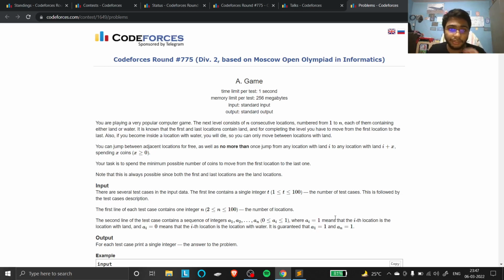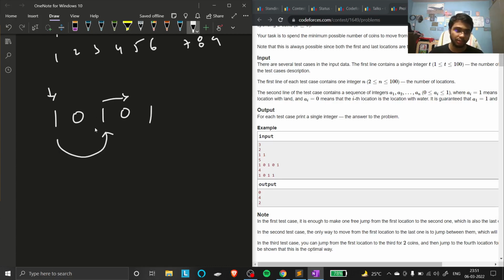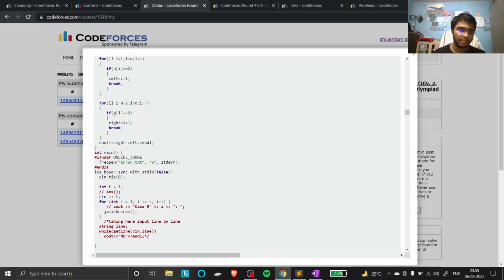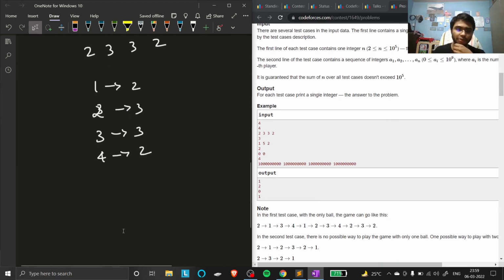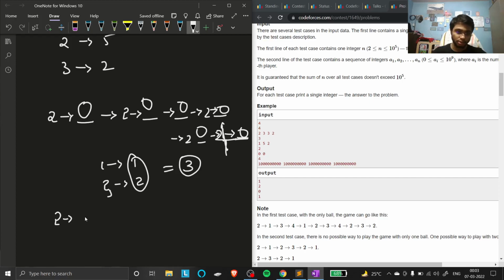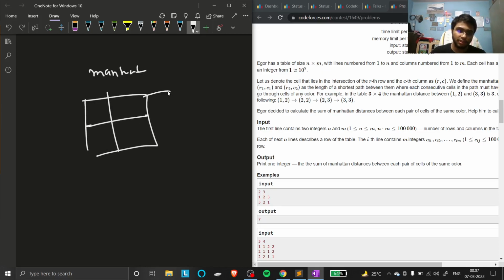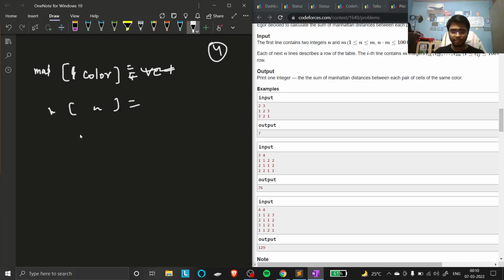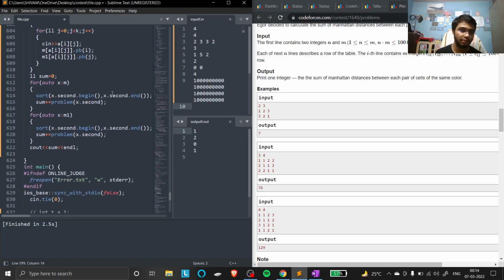Codeforces Round #775 (Div. 2) Post contest discussion A,B,C solutions and learnings!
Timestamps:
Intro 00:00
A(discussion)-2:00
B(discussion)-10:00
C(discussion)-20:00
lessons from today-28: